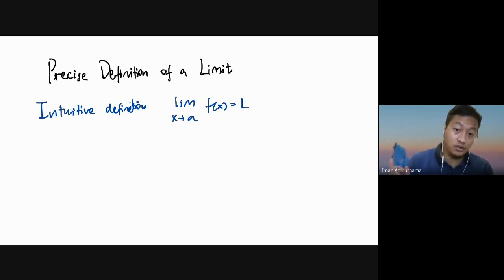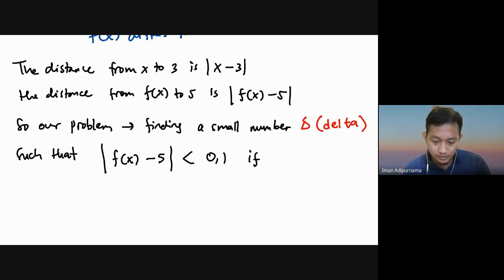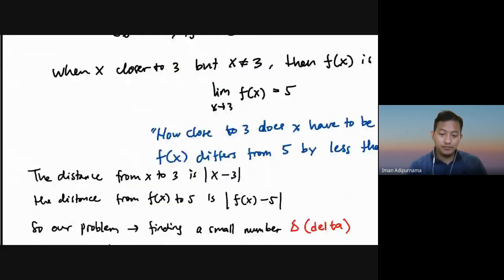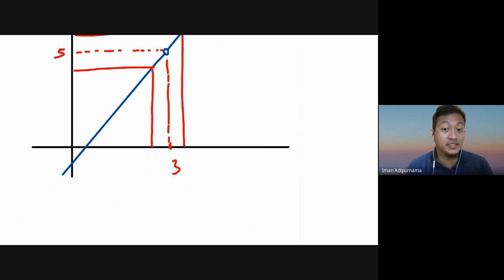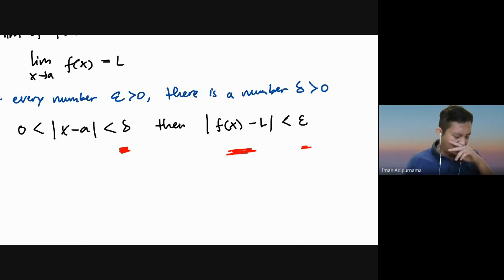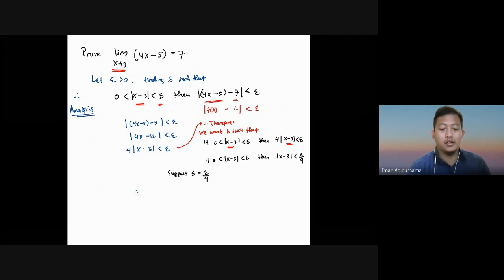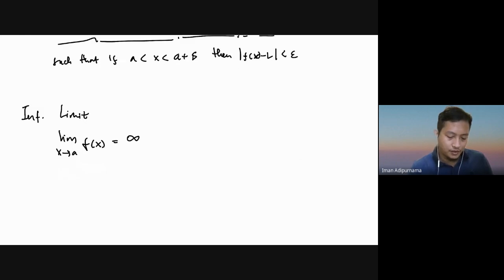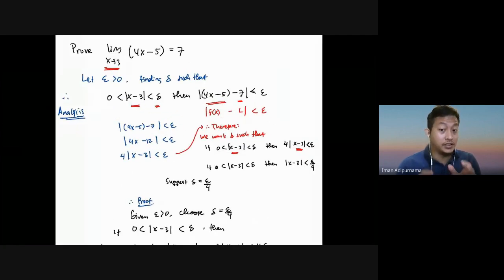[Additional] Precise Definition of a Limit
This is the additional lecture on calculus I. The discussion is about the precise definition of a limit.